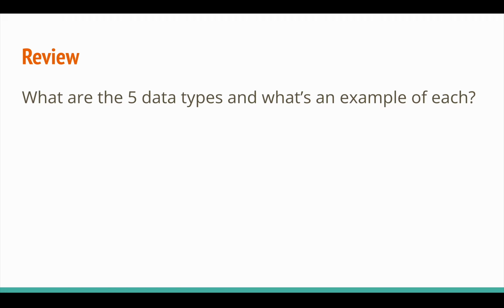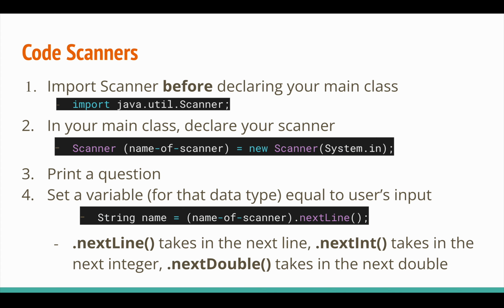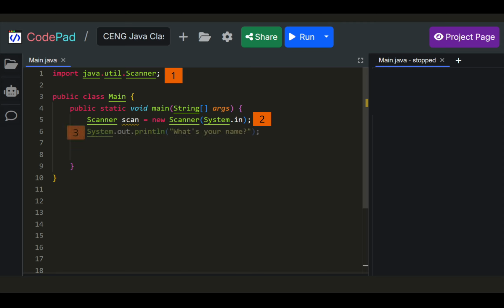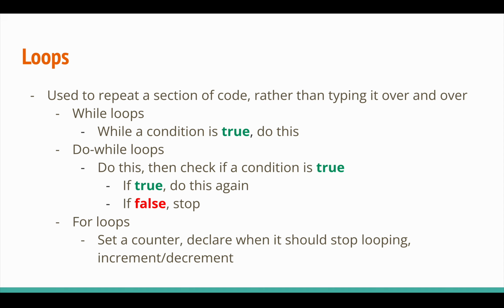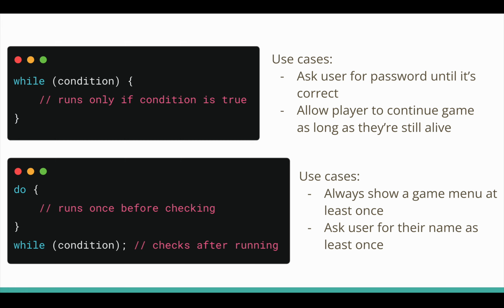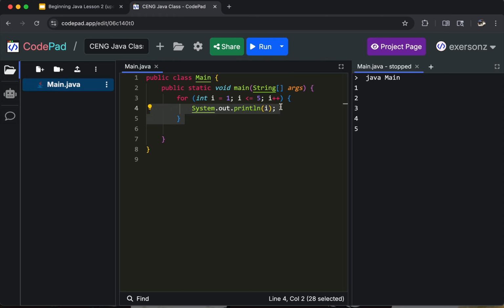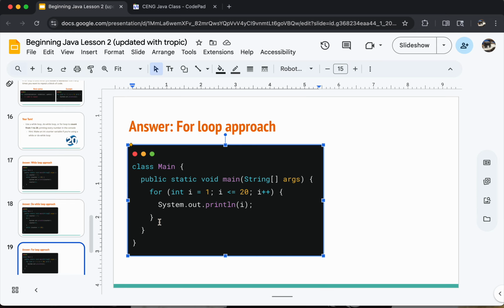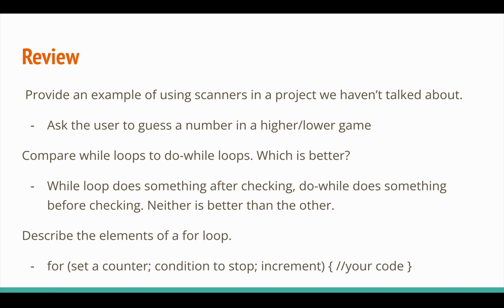Beginning Java Lesson 2